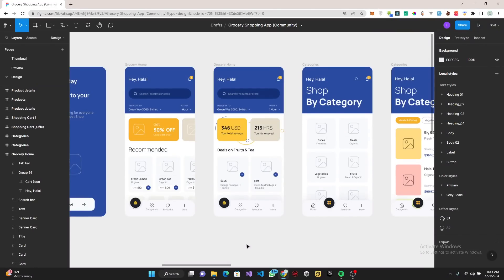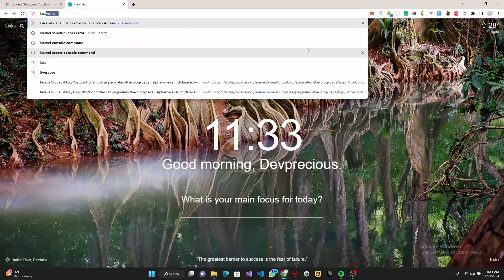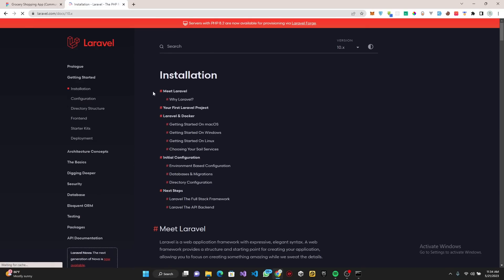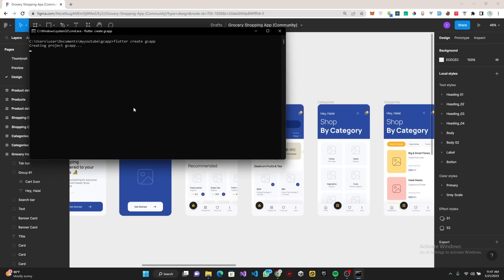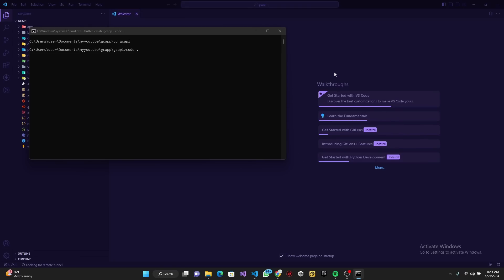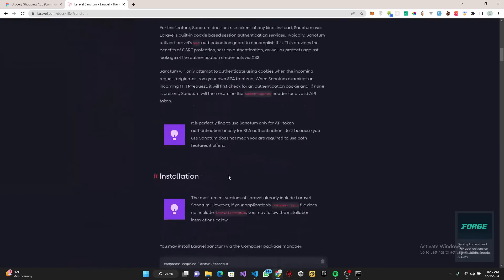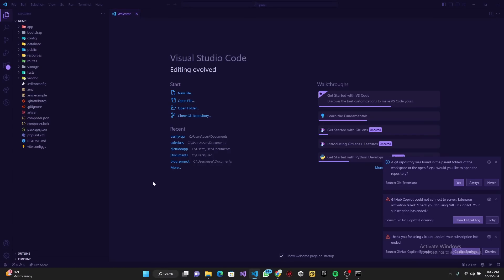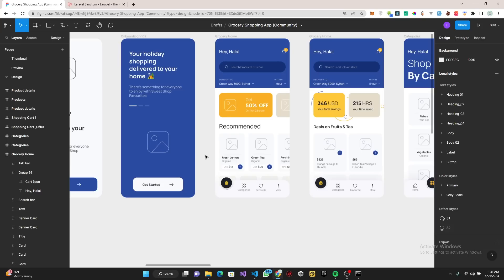Let's build a Grocery Shopping App with Flutter and Laravel - Project SetUP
Let's build a Grocery Shopping App with Flutter and Laravel
In this video we start by setting up our project